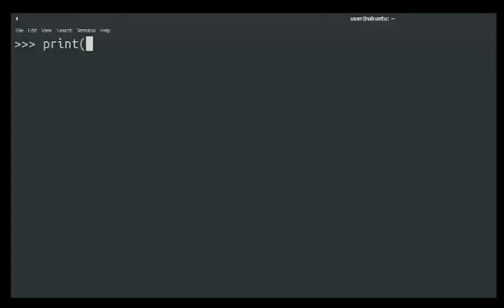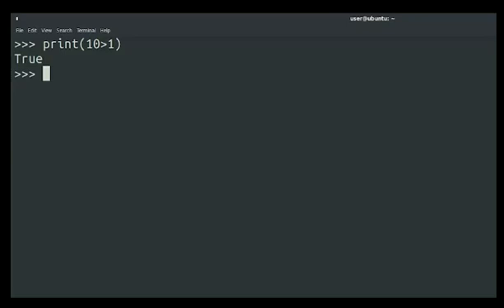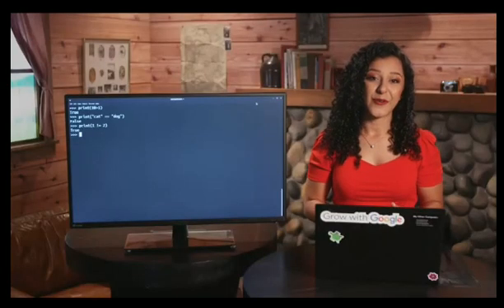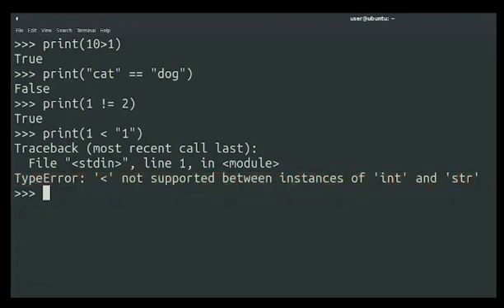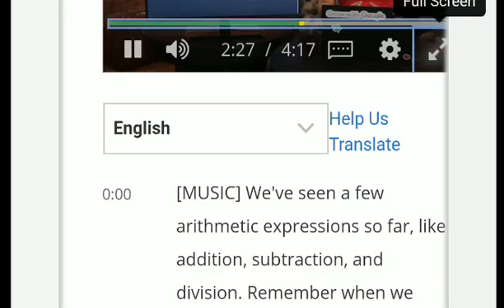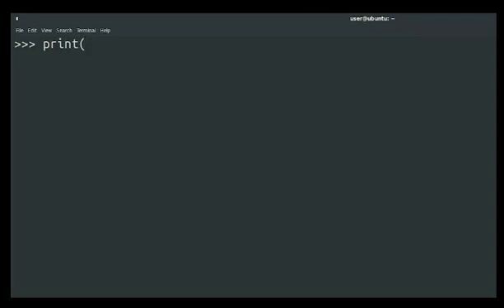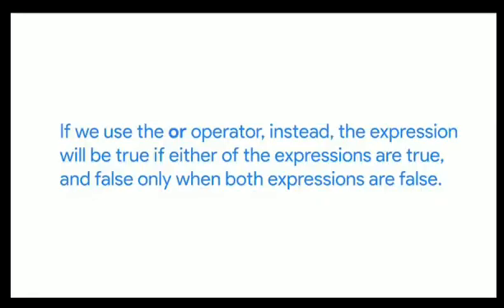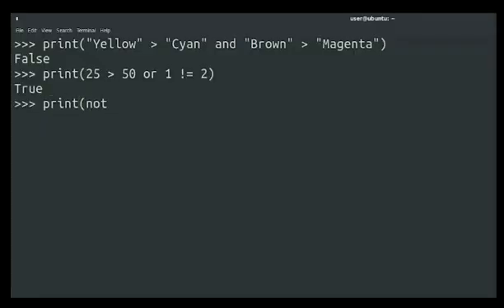Comparing Things Python | Lesson 22 | Learn With Google | Free Courses Offered